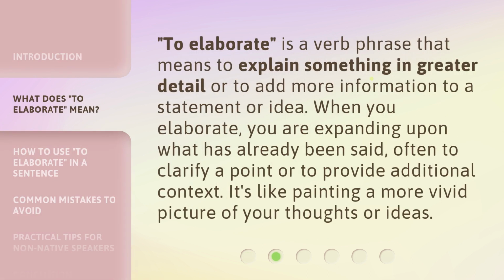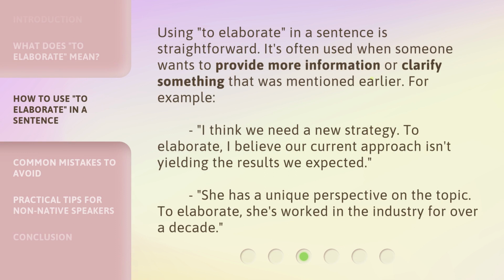Understanding "To Elaborate": Enhancing Your English Skills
00:00 • Introduction - Understanding "To Elaborate": Enhancing Your English Skills
00:28 • What Does "To Elaborate" Mean?
00:53 • How to Use "To Elaborate" in a Sentence
01:23 • Common Mistakes to Avoid
01:51 • Practical Tips for Non-Native Speakers